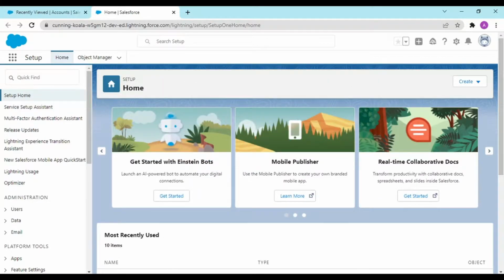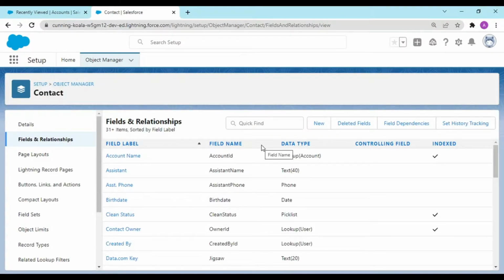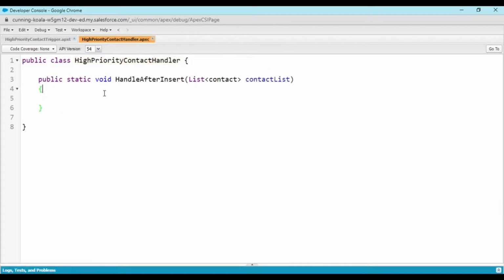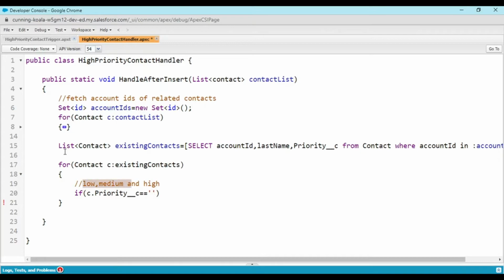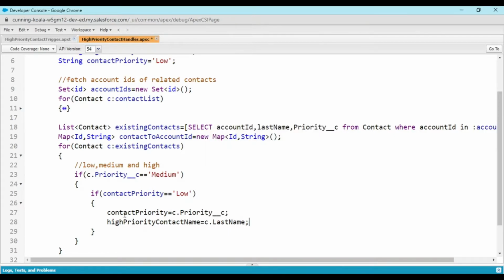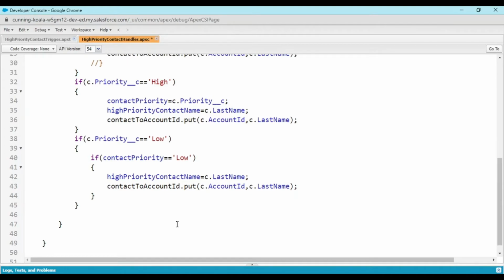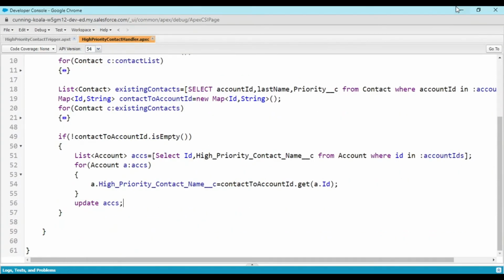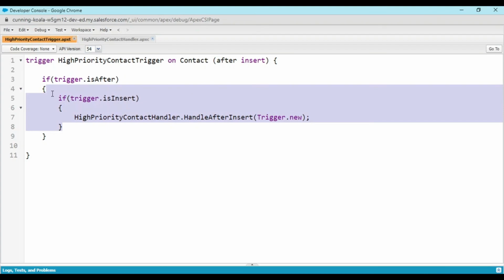High Priority Contact Trigger | Triggers in Salesforce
Hello and welcome to Programming Made Easy, in this video we are going to learn more about Triggers in salesforce and for today we would be working with High Priority Contact trigger. This trigger would help you in understanding the concept of how we could cater from child to parent and display data accordingly. so I hope you all would be able to make out from this video. If you wish to suggest
Triggers in salesforce, high priority trigger,high priority contact trigger, how to write a trigger in salesforce, introduction to triggers in salesforce,learn triggers in salesforce, programming made easy.